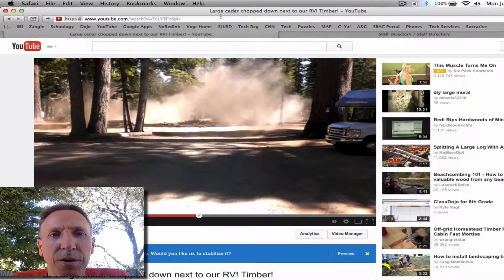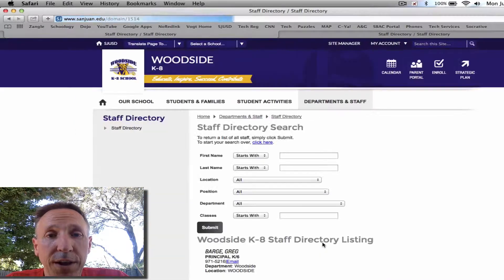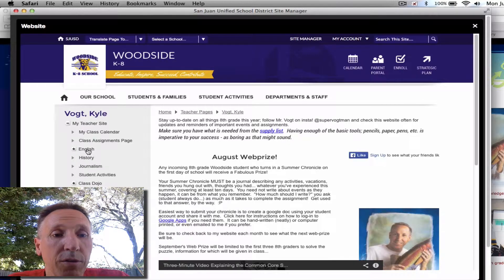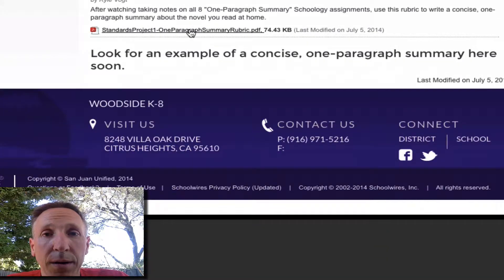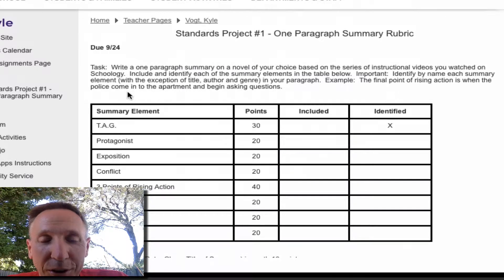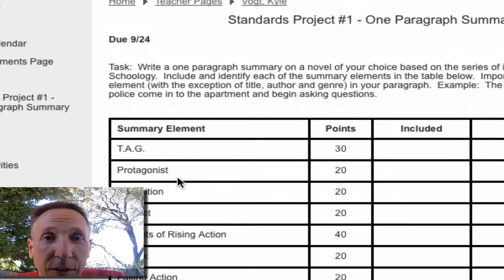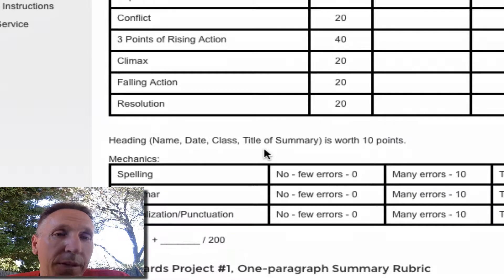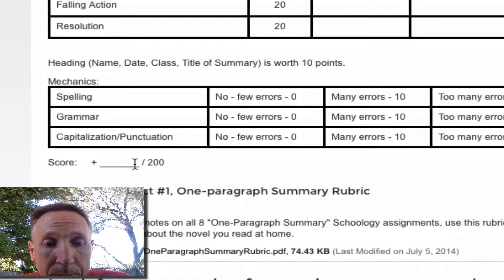Standards Project #1, The One-Paragraph Summary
Specific instructions for your first at-home project in English.